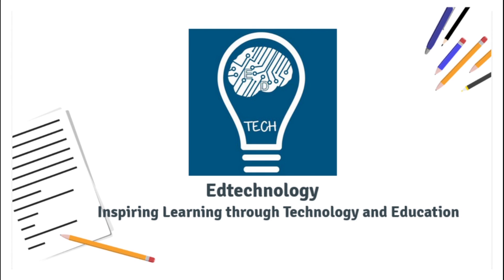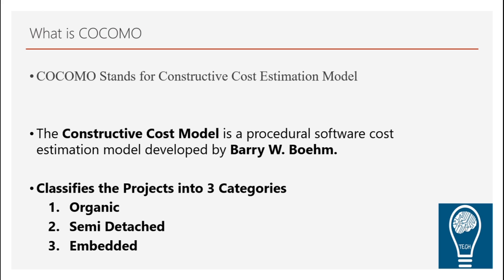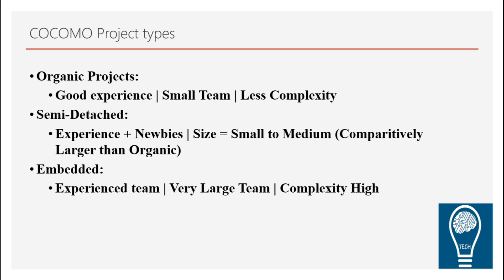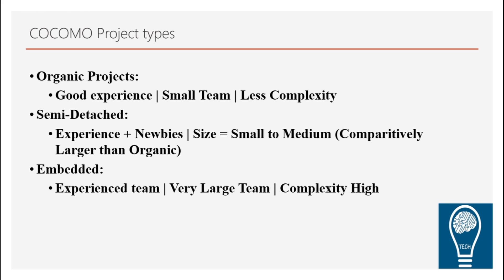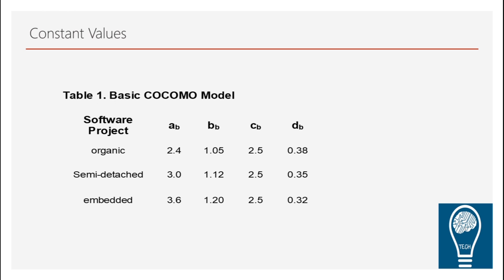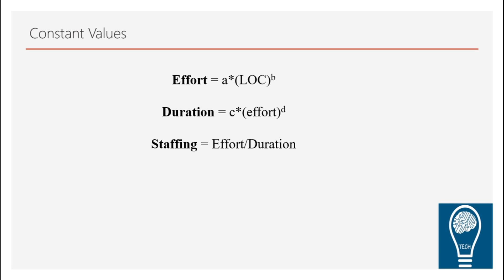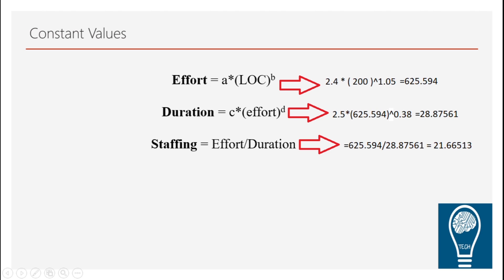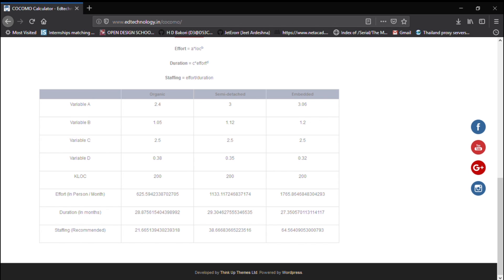COCOMO MODEL IN SOFTWARE ENGINEERING | Software Estimation | SOFTWARE ENGINEERING LECTURES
In this video, we will learn what is COCOMO model for software project effort estimation. And how to calculate effort using Basic COCOMO model. Also, we will see online simulator for COCOMO model on Edtechnology.